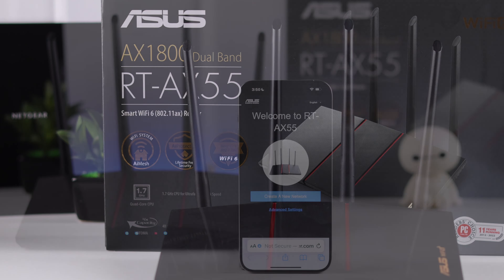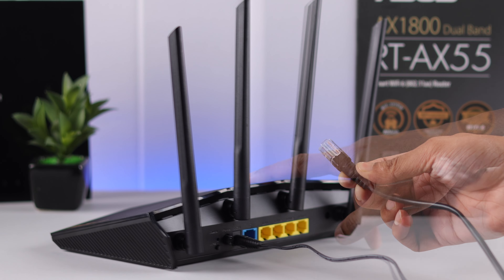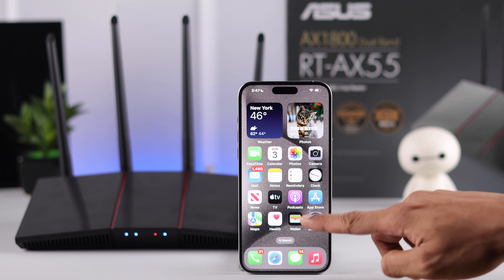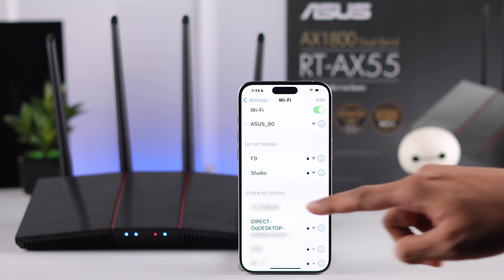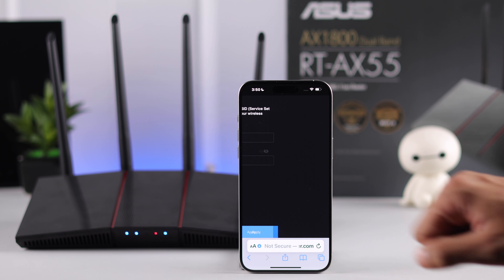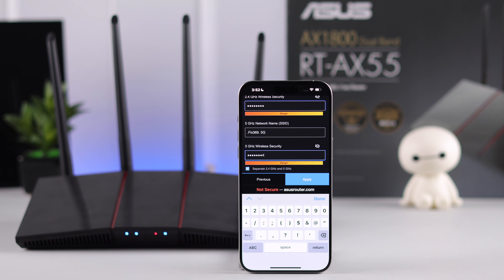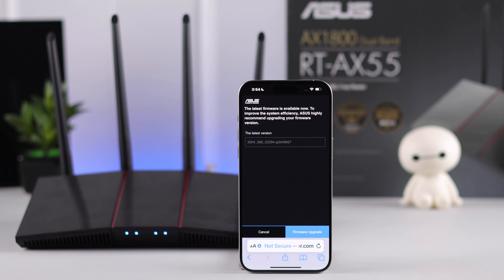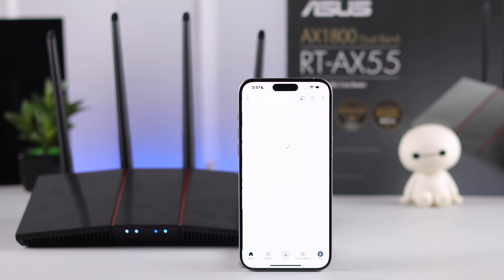How to Setup ASUS Router AX55! [Quick Connection with Web Interface For the First Time]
Confused about how to set up your brand new ASUS RT-AX55 Router with Quick Connection and Web Interface for the first time? As new user, having trouble setting up your ASUS Wi-Fi router? Well, you’ve tuned into the right video.

In this video, the Fix369 Team will show you 3 beginner-friendly steps you need to follow to set up ASUS WiFi router properly.

0:00 ASUS AX55 WiFi Router First-Time Setup
0:13 Step 1: Turn ON and Connect the ASUS AX55 Router to the Ethernet
0:24 Step 2: Connect to a Device
0:51 Step 3: ASUS WiFi router Setup and User Profile